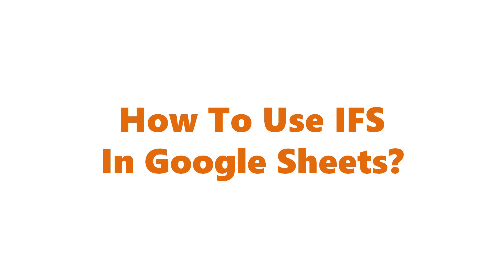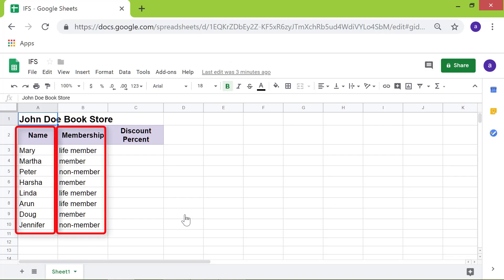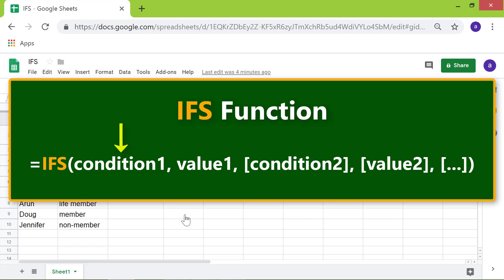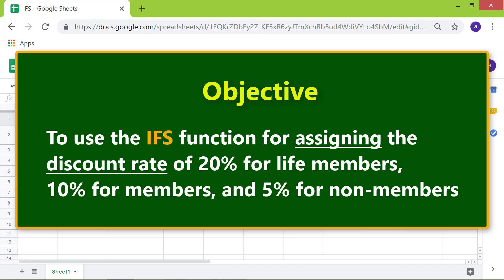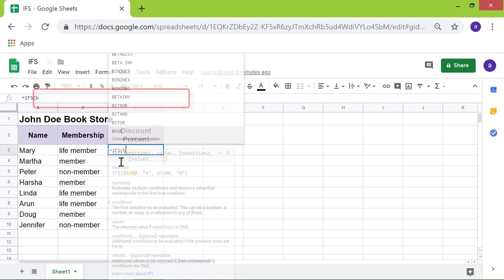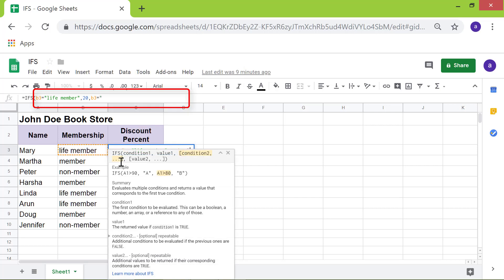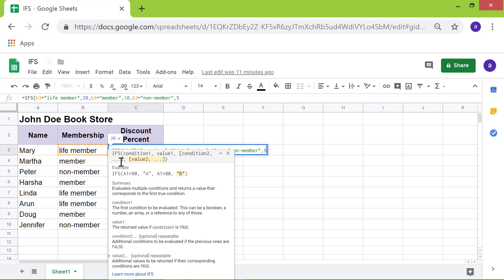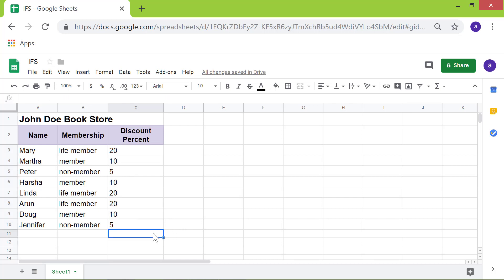Google Sheets IFS | Test Multiple Conditions | Google Sheets Functions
In a Google spreadsheet, use the Google Sheets ifs function to test multiple conditions. What the ifs Google Sheets does is it checks the conditions and returns a value assigned to the first true condition. In other words, if more than one condition is true, or all the conditions are true, then the Google sheets ifs returns the value given to the first condition that is true.

Let's look at the format of the ifs Google Sheets:

=IFS(condition 1, value 1, [condition 2], [value 2],...)

As with all Google Sheets functions, the ifs function too, starts with the equal-to symbol. IFS, which is the name of the function, then follows. Next to it is the opening parenthesis. After it, specify the first condition, followed by a comma. Then, give a value the Google Sheets ifs should return if the condition is true. All the other attributes that will follow the assigned value are optional.

If you want to test only one condition, use the if function, which is
another of the Google spreadsheet functions that assist you to test a logical expression.

Type the ifs Google Sheets function in the cell in which you want to display the results of the function.

Let's consider an example of the ifs Google Sheets:

Say a book store offers two types of discounts on books, 10% percent discount for members, 5% for non-members. Assume that column A has the names of the people and column B their membership status in a Google spreadsheet of this book store.
A cell in column B, next to a cell in column A, will be blank, if a person is not a member.

To apply the correct discount, use the IFS function:

=IFS(b2="member", 10%, b2="", 5%)

The Google Sheets ifs function evaluates the condition, b2="member", and if it is true, returns 10 as the value. If b2="", that is, if b2 is blank, the function returns 5 as the value.

To recap use the ifs function, which is one of the many google spreadsheet functions, to test multiple conditions. Remember, the ifs google sheets returns the value assigned to the first true condition.

Take a look at this tutorial, which explains the ifs google sheets with an example.